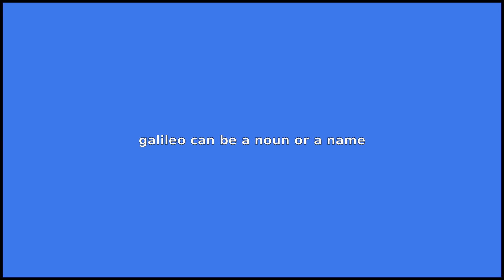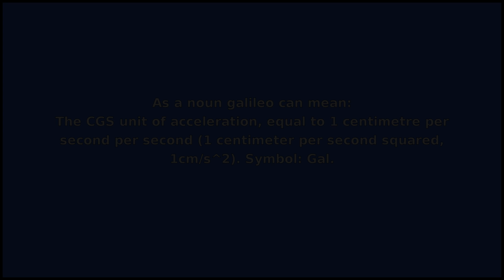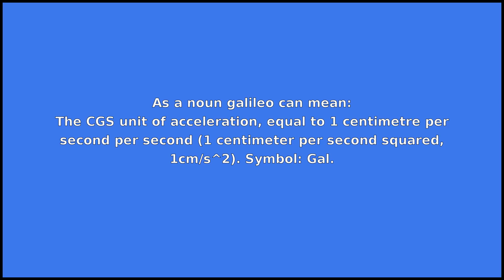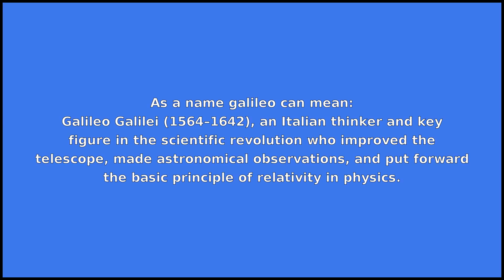GALILEO - Meaning and Pronunciation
How to pronounce galileo?

This video provides examples of American English pronunciations of galileo by male and female speakers.
In addition, it explains the meaning of galileo through a dictionary definition and several visual examples.

IPA Transcription of galileo is /g.æləlˈioʊ/.

Definition of galileo according to Wiktionary:
galileo can be a noun or a name

As a noun galileo can mean:
The CGS unit of acceleration, equal to 1 centimetre per second per second (1 centimeter per second squared, 1cm/s^2). Symbol: Gal.
As a name galileo can mean:
Galileo Galilei (1564–1642), an Italian thinker and key figure in the scientific revolution who improved the telescope, made astronomical observations, and put forward the basic principle of relativity in physics.

If you'd like to test your pronunciation of galileo, check out Accent Hero's real-time pronunciation feedback tool: